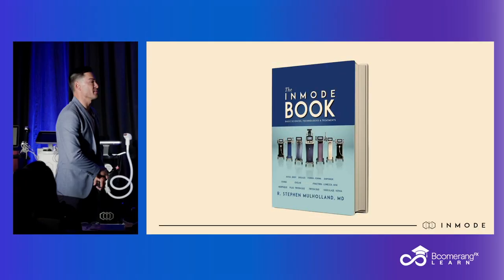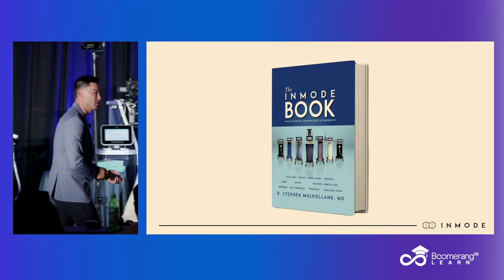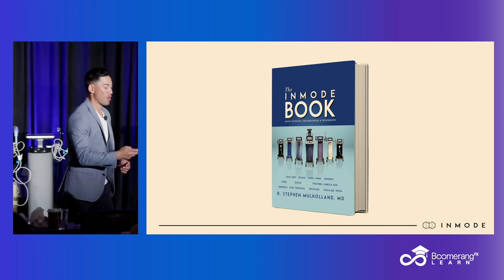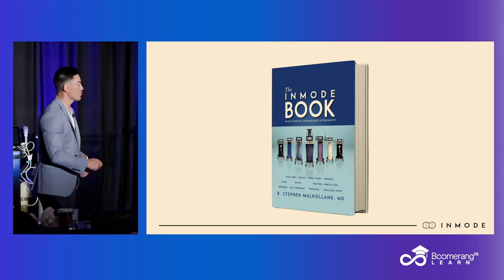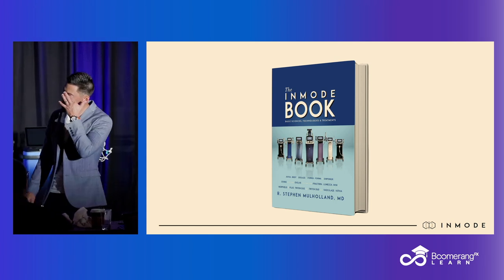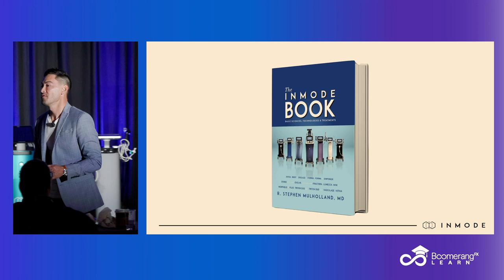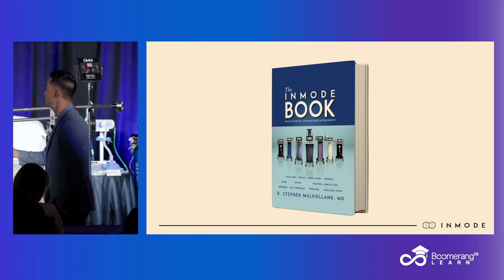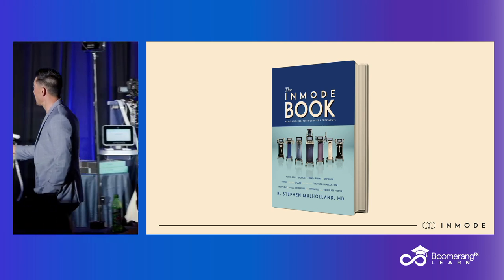The Inmode Book Can Help You Further!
If you need extra help from using and getting acclimated with your InMode devices, look no further than the InMode Book written by Dr. Mulholland that will dive deeper into the different nuances.